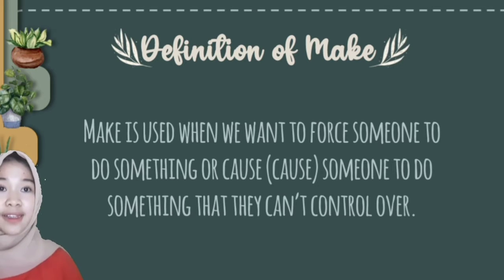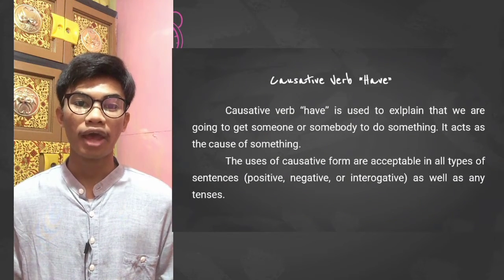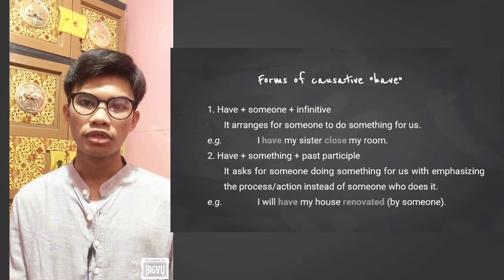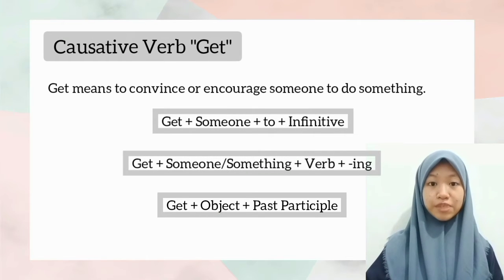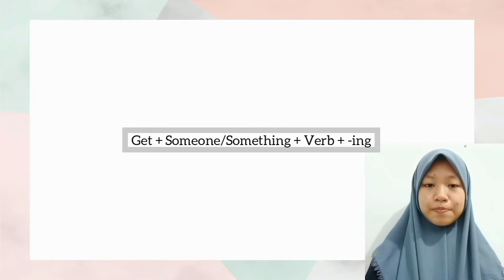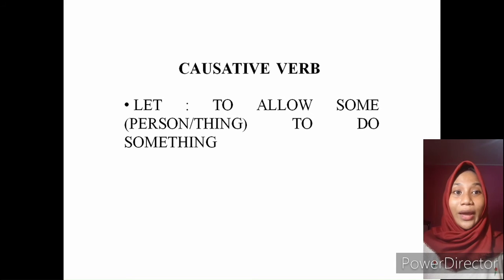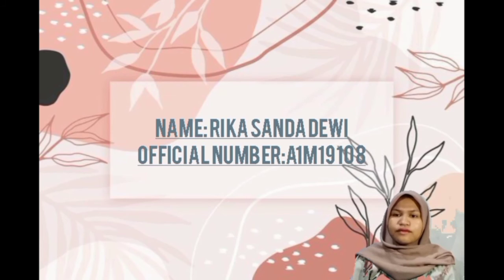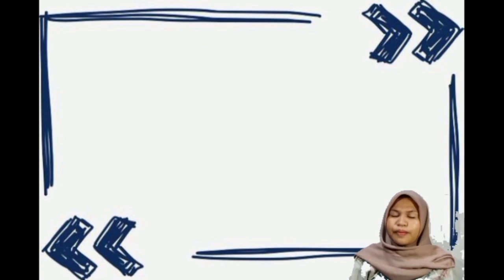Advance Grammar Group 3 Causative Verbs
Members of Group 3 :
1. Dikki Nur Alamsyah (A1M219006)
2. Mutia Alfina (A1M219012)
3. Nursafitri Siraif (A1M219058)
4. Rasya Nurul Zahrah (A1M219060)
5. Rika Sanda Dewi (A1M219108)